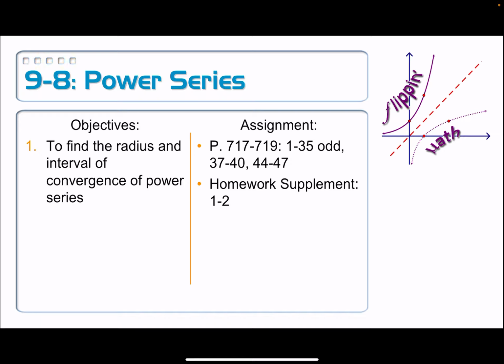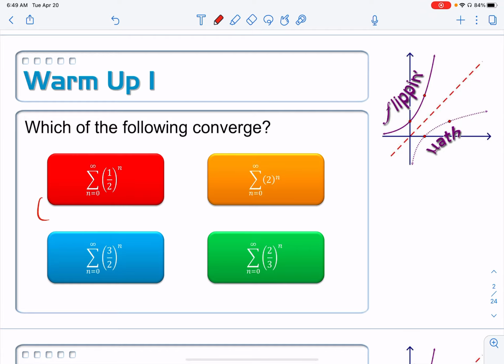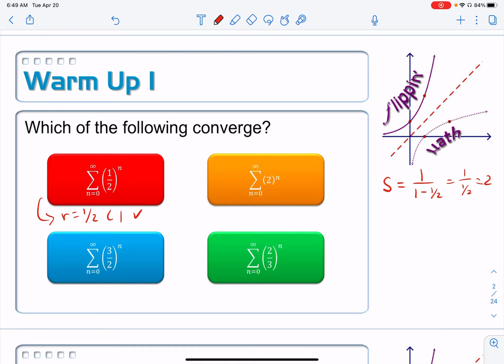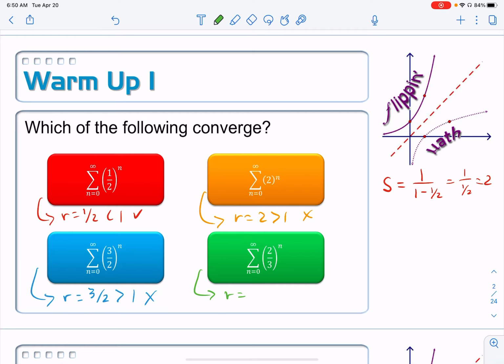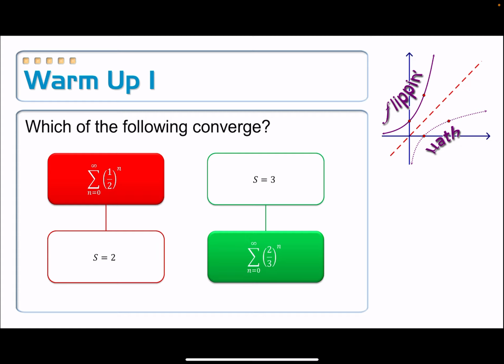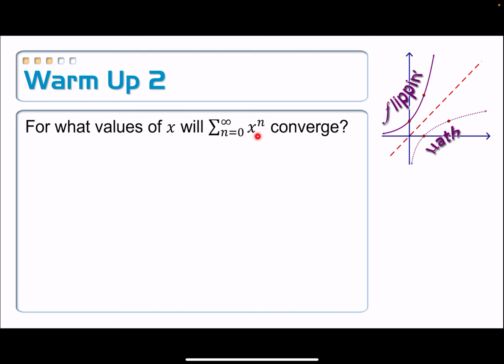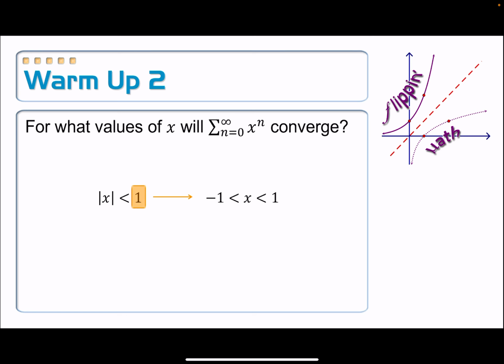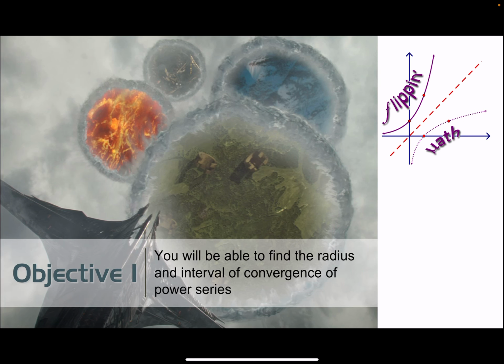9-8: Power Series, 01a